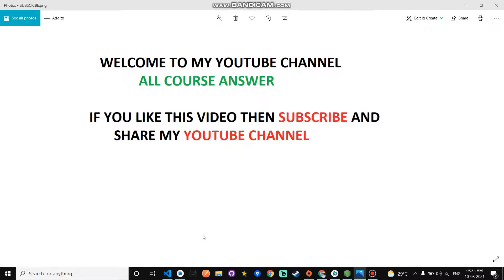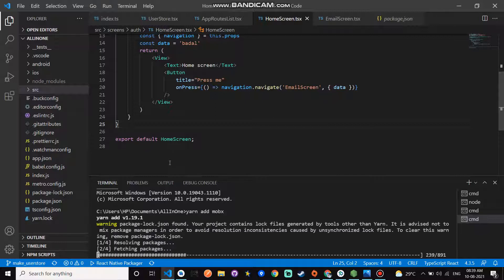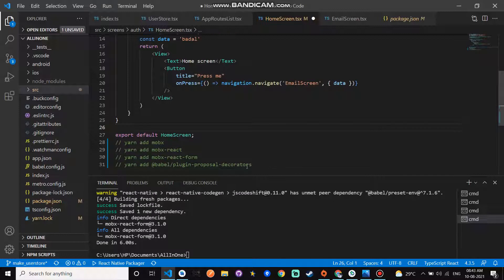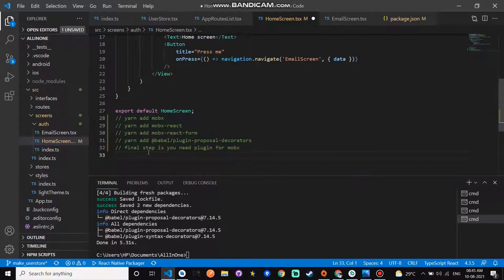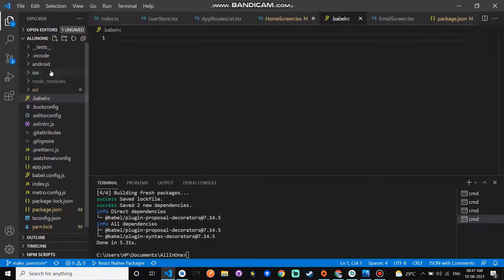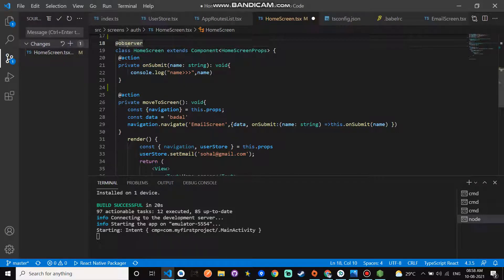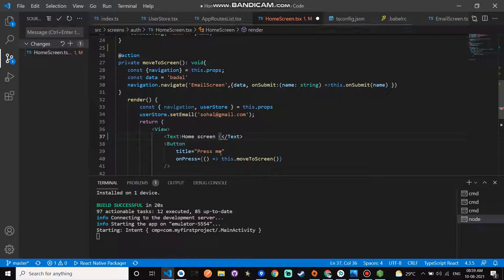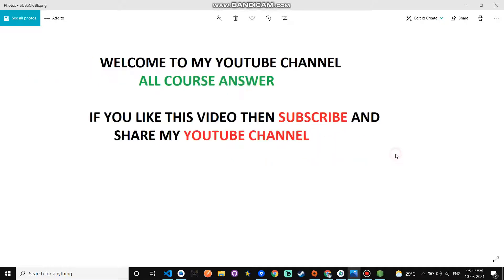React native mobx installation with typescript || react native mobx setup 2021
command:-
yarn add mobx
yarn add mobx-react
yarn add mobx-react-form
yarn add @babel/plugin-proposal-decorators

.babelrc file:-
  "presets": ["module:metro-react-native-babel-preset", "@babel/preset-flow"],
  "plugins": [["@babel/plugin-proposal-decorators", { "legacy": true }]]